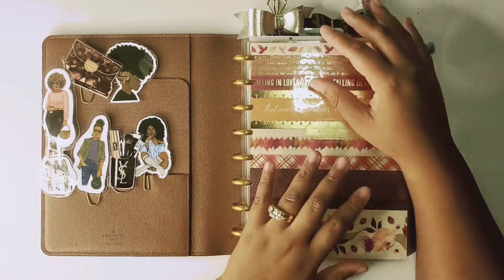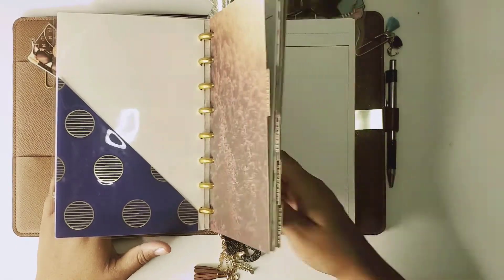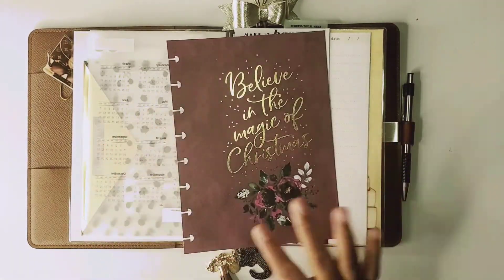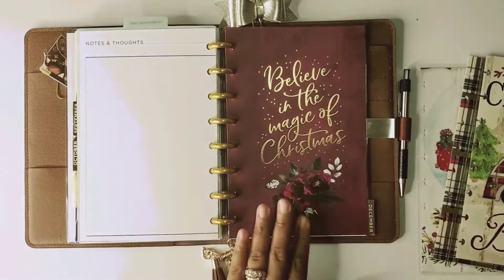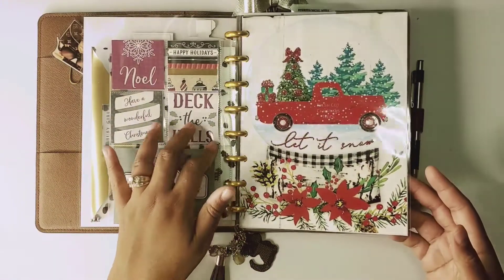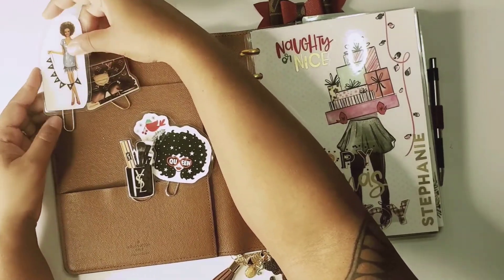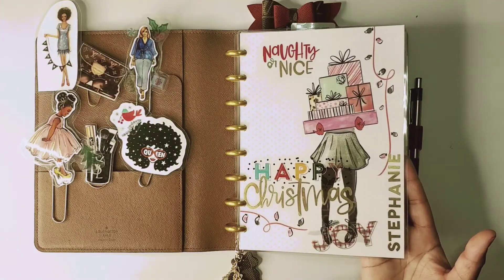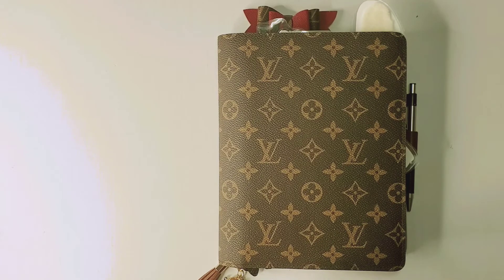Louis Vuitton Desk Agenda Setup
This video shows you how I setp my planner for the month of December and what DIY items you can do.

Intro/outro music